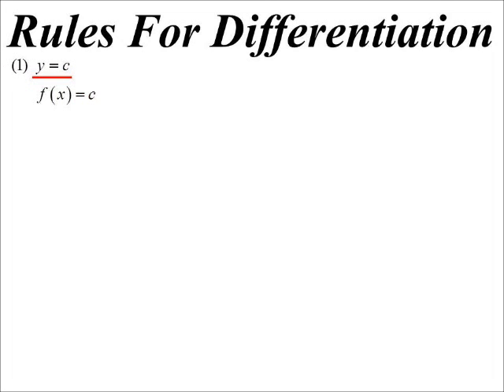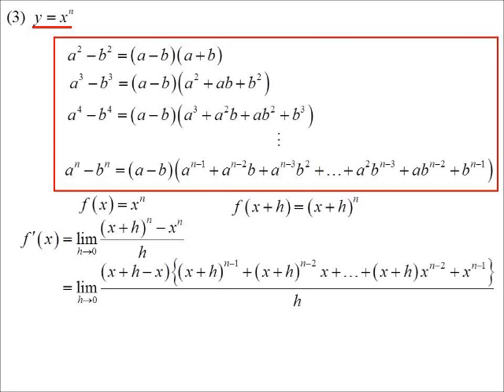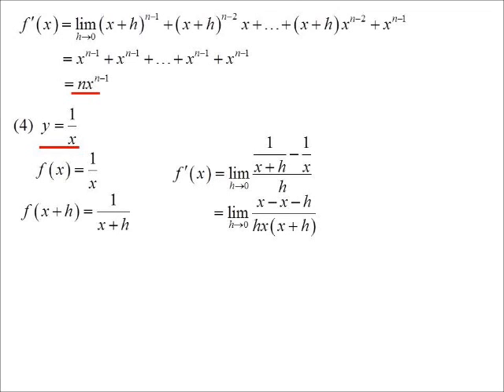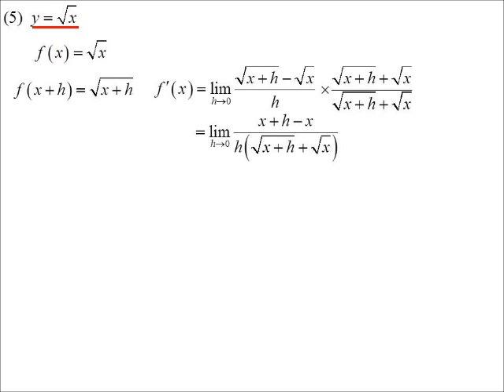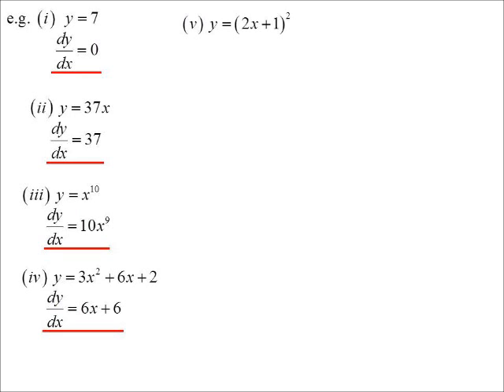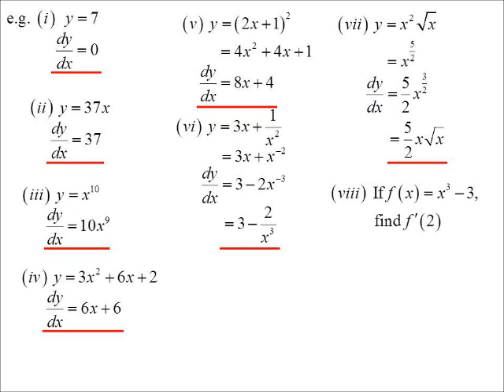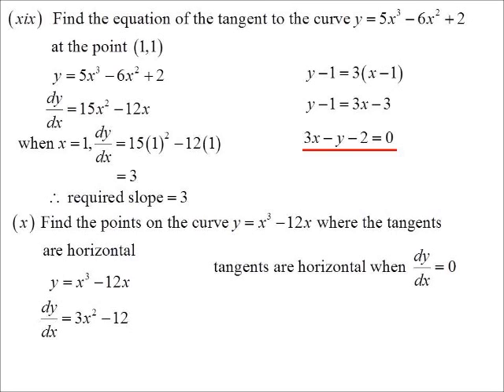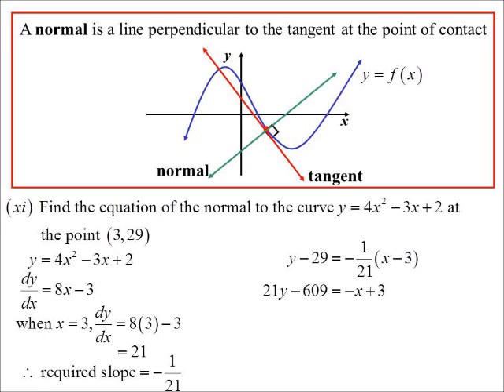11X1 T09 03 rules for differentiation 2015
Using first principles we can create some formulae to make differentiation a simpler task.